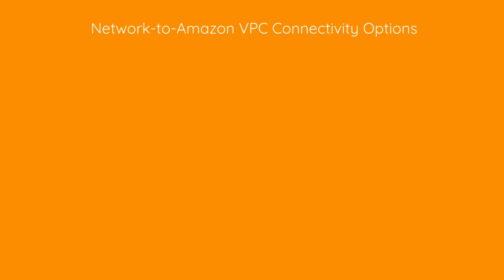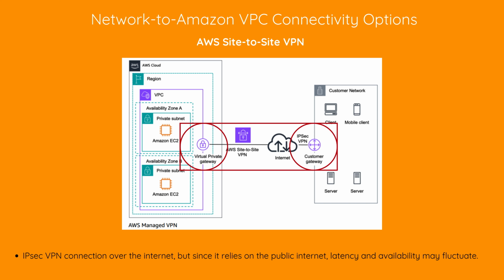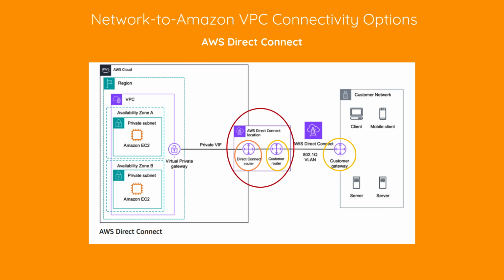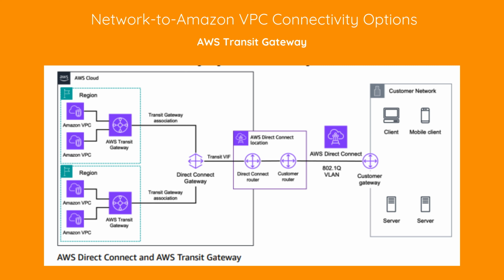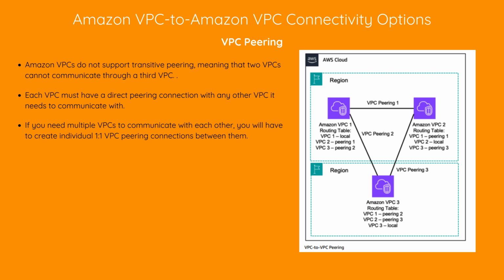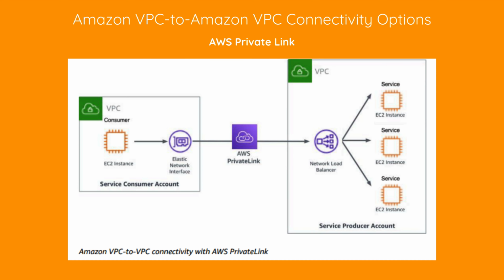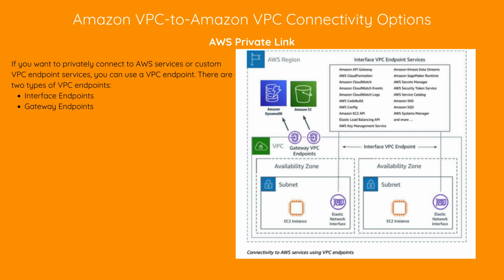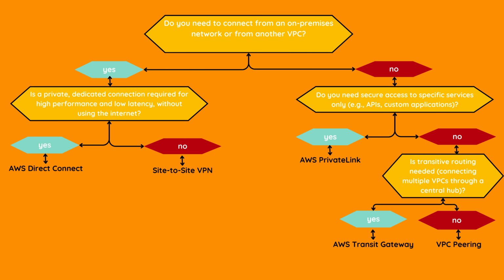AWS VPC Connectivity Options | AWS VPC Peering, AWS Private Link, AWS Direct Connect and More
In this video, we dive deep into the AWS VPC Connectivity Options whitepaper, covering everything you need to know for the AWS Solution Architect Associate (SAA) exam! We'll break down essential concepts like VPC Peering, AWS PrivateLink, AWS Direct Connect, Transit Gateway, and Site-to-Site VPN to help you understand how to connect your networks effectively.
Whether you're working on network-to-Amazon VPC or VPC-to-VPC connectivity, this guide offers practical insights and decision-making tips for choosing the right connectivity option. From secure connections with AWS PrivateLink to scalable networking with Transit Gateway, we’ve got you covered.

00:42 - AWS Site-to-Site VPN
01:44 - AWS Direct Connect
03:01- AWS Transit Gateway
03:56 - VPC Peering
04:42 - AWS PrivateLink
06:31- Gateway Endpoints
06:48- Interface Endpoints
07:07- Decision Tree